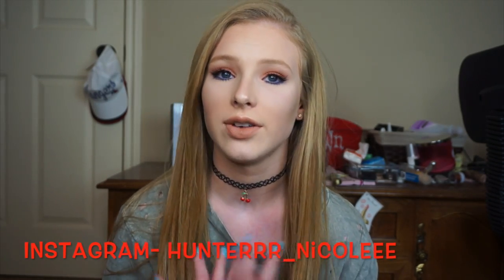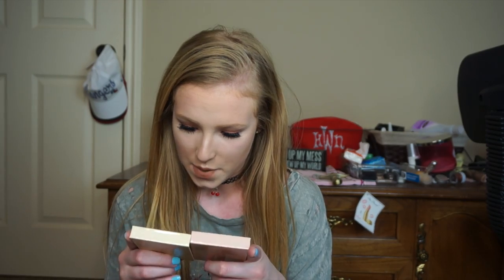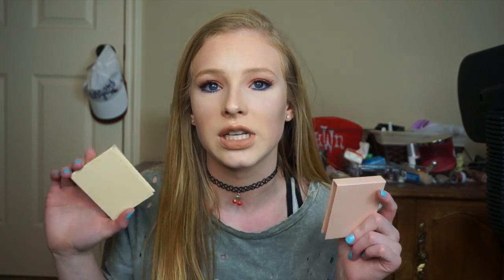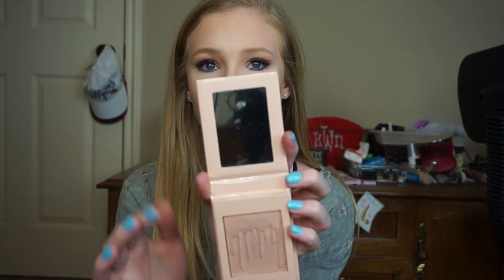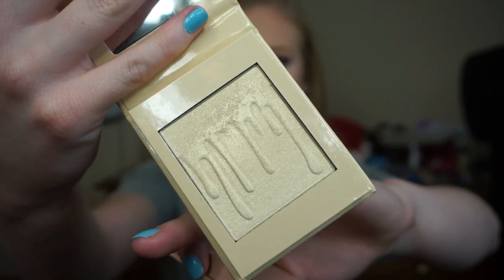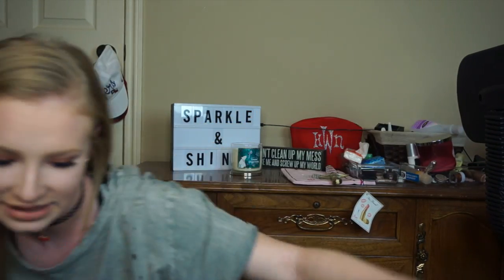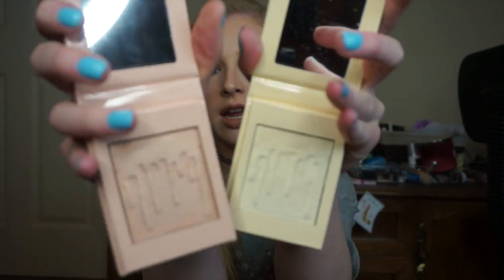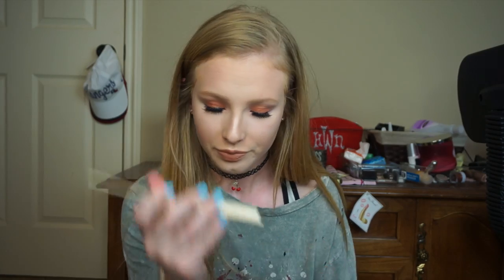Kylie Cosmetics Kylighters Review& Demo!